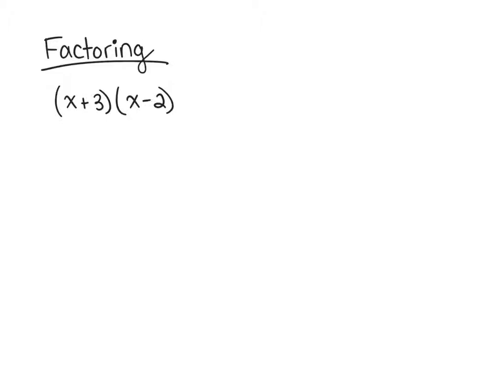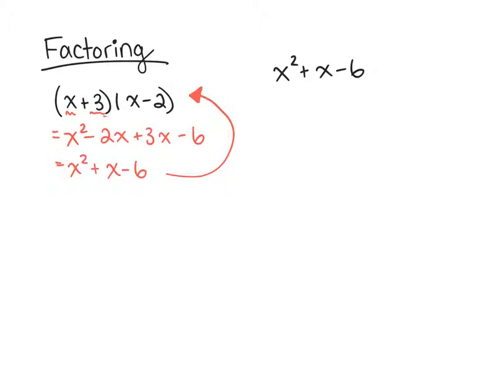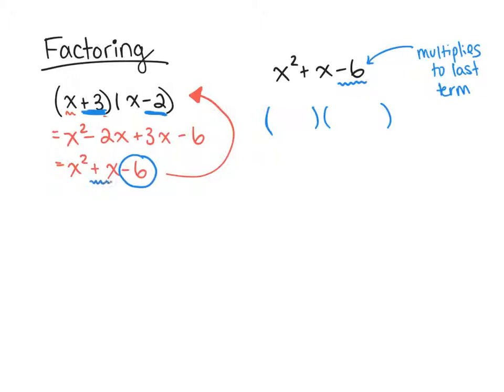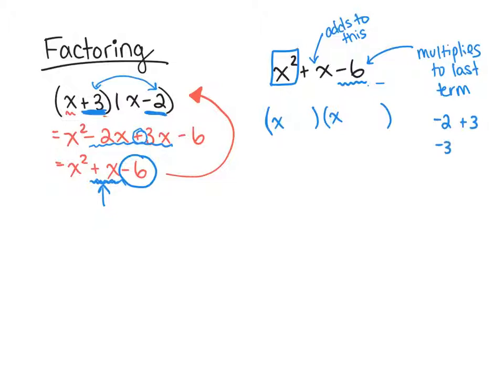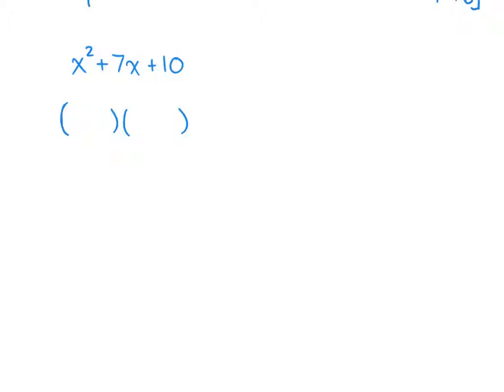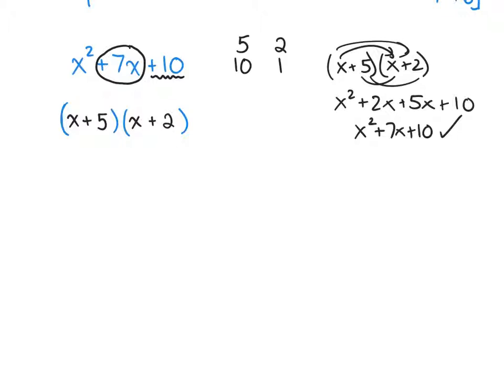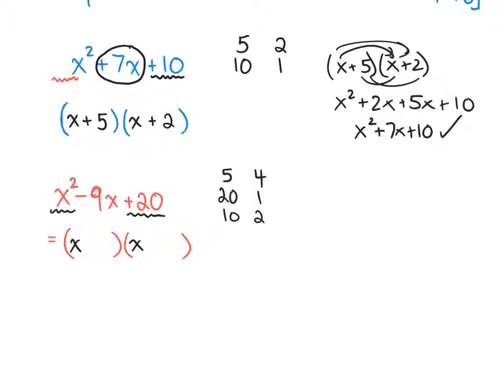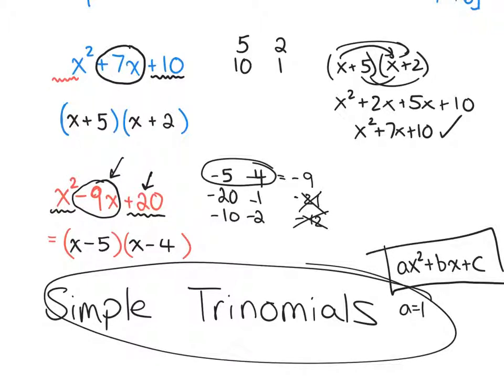Simple Trinomial Factoring (enriched prep)